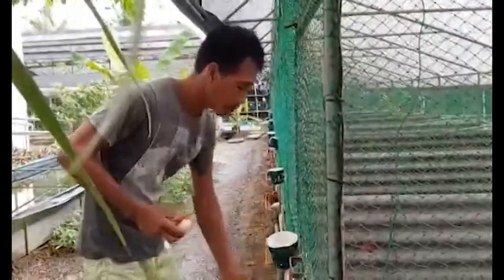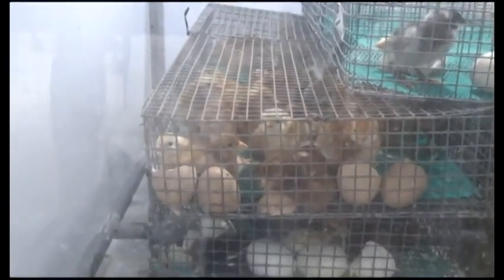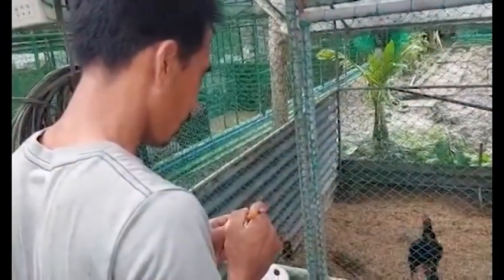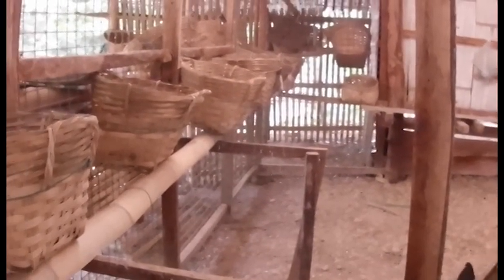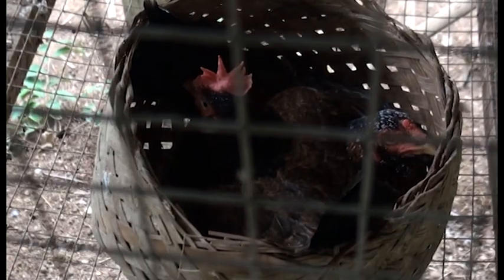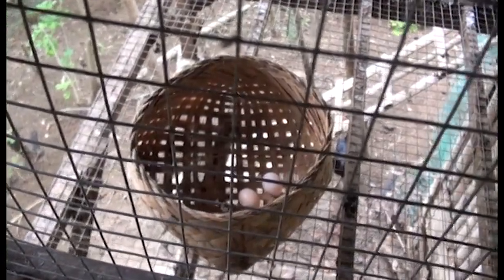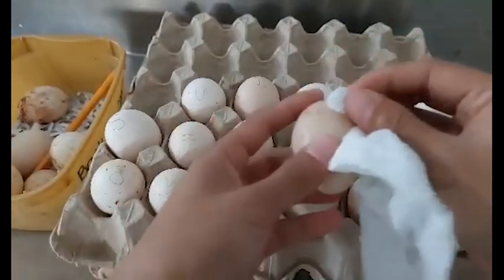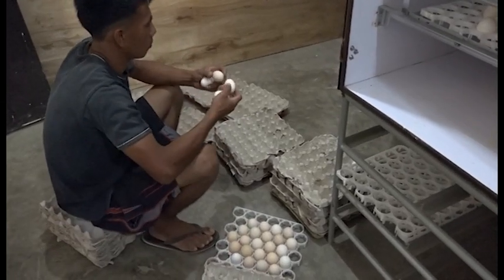Collecting and cleaning of eggs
The videos shown in this channel are supporting the advocacy in the commercial production of common/Philippine native chicken.